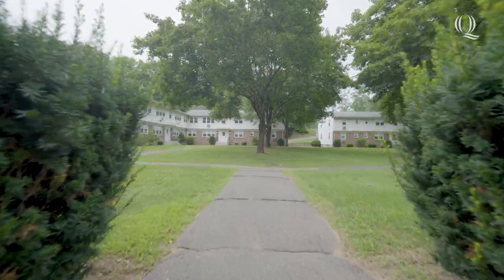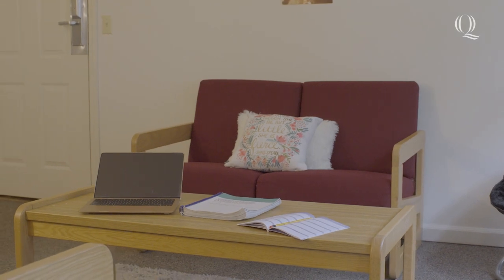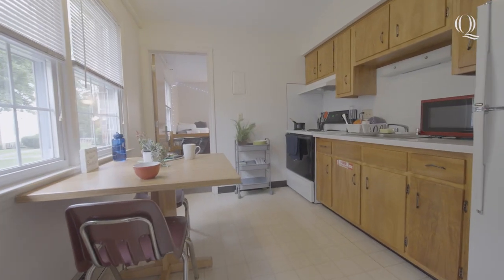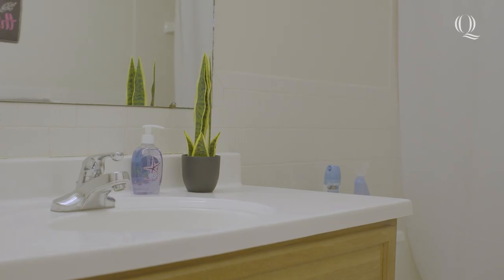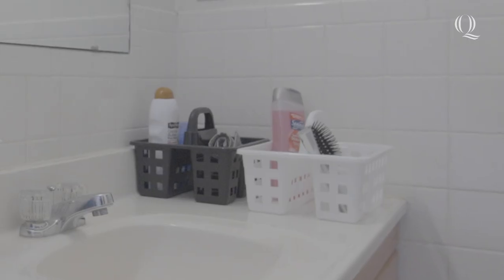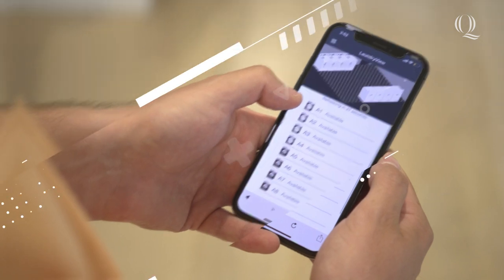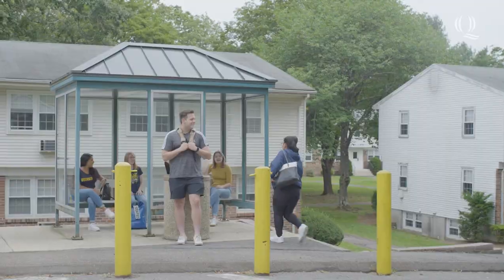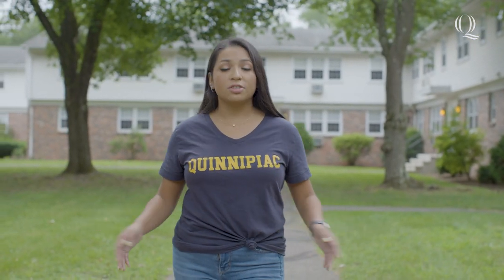Quinnipiac Dorm Tours | Whitney Village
Located a short shuttle ride off of Quinnipiac's Mount Carmel campus, Whitney Village offers apartment-style living for Quinnipiac students. See what Whitney Village has to offer in this episode of QuinnipiacDormTours.

00:00 Welcome to Whitney Village
00:19 Location
00:31 Inside of Suite
01:27 Laundry
01:37 What can Whitney Village offer you?
02:02 Looking for More?